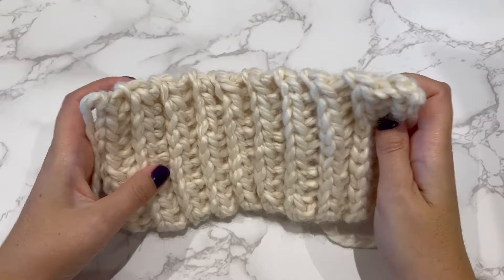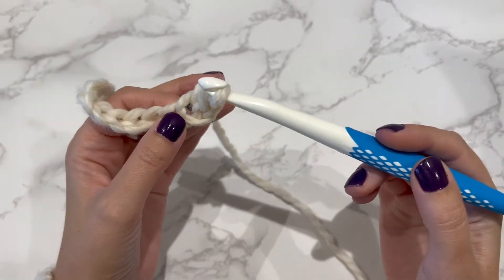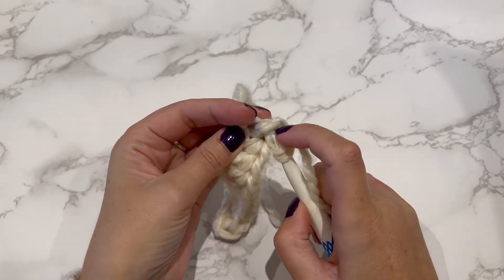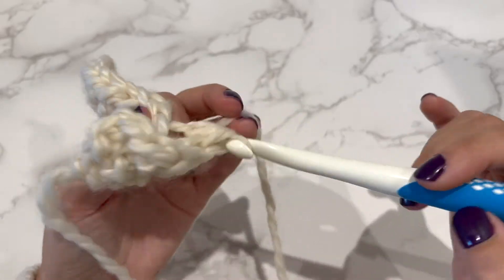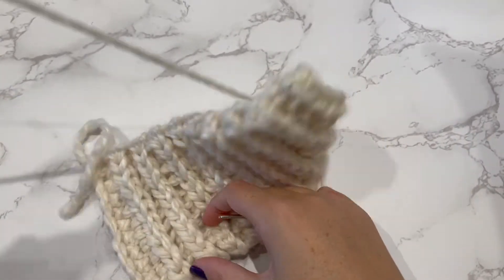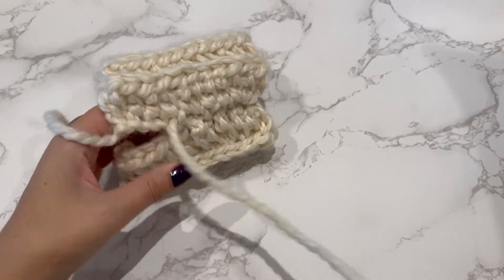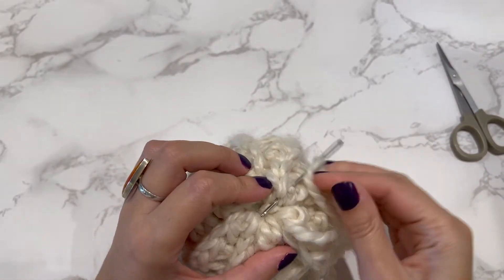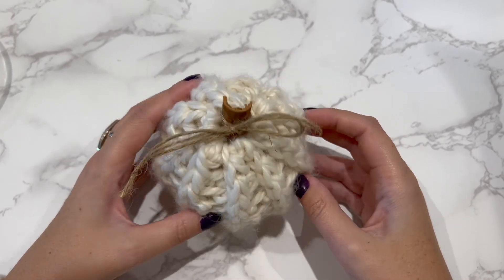Crochet Ribbing - How To Half Double Crochet In The Third Loop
Crochet Ribbing - How To Half Double Crochet In The Third Loop. (Right-handed)
In this video, you will learn how to make a ribbed pumpkin using half-double crochet in the third loop.
This crochet stitch is perfect for beginners who want to try out more stitches plus it creates a beautiful ribbed fabric to make into pumpkins.
Also in this video, you will see how to make up your pumpkin (step-by-step).

Popular Crochet Patterns
Free Crochet Easter Eggs Pattern